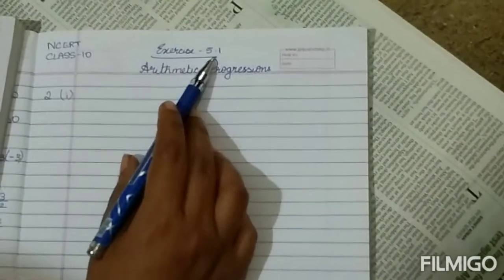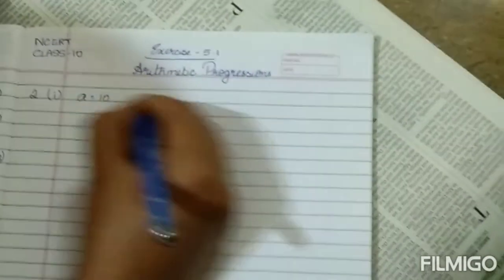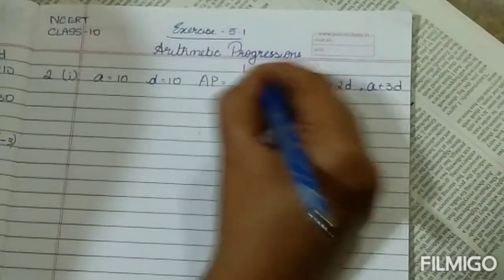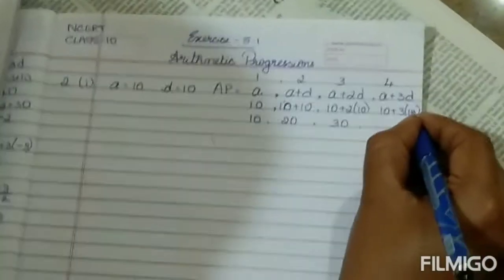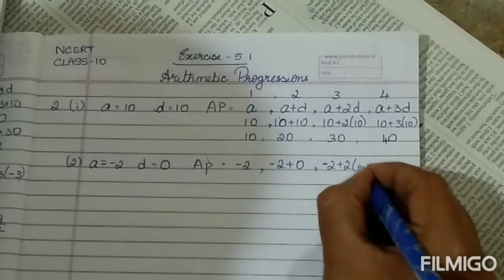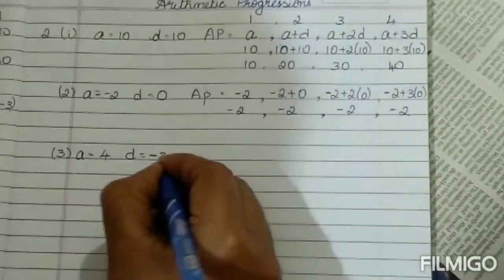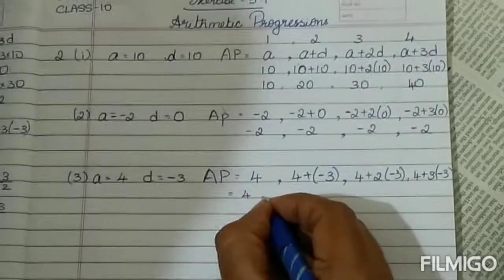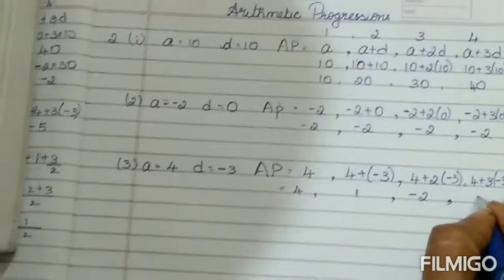ARITHMETIC PROGRESSION 10th NCERT class 3